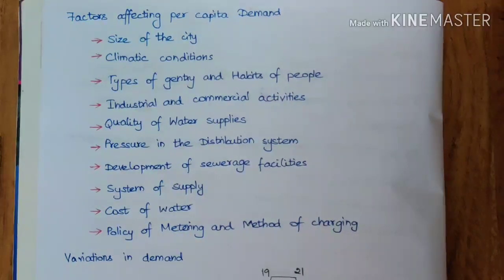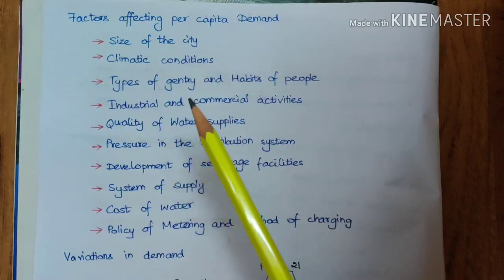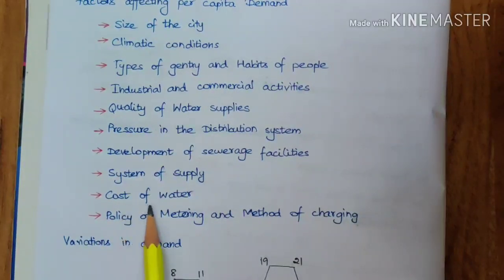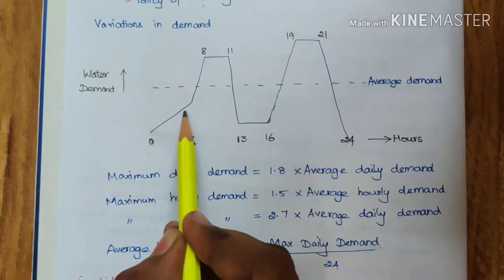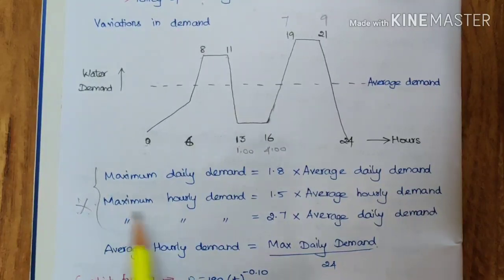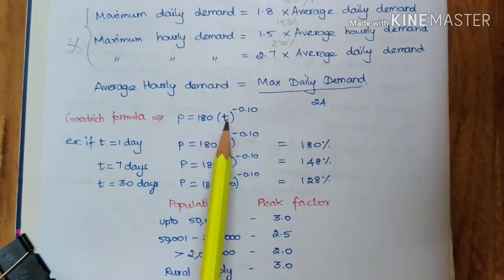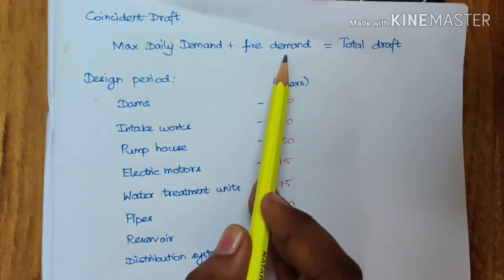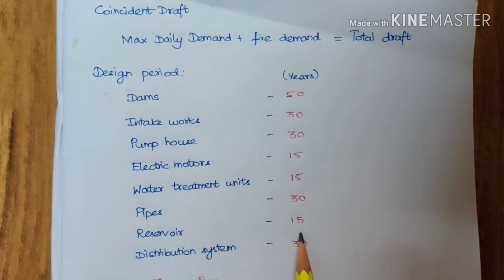Variations in Water Demand and Design Period | Water Supply Engineering | Lecture 2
Letz Prepare. . .

You can download the PDF file of Lecture 2 - Environmental Engineering